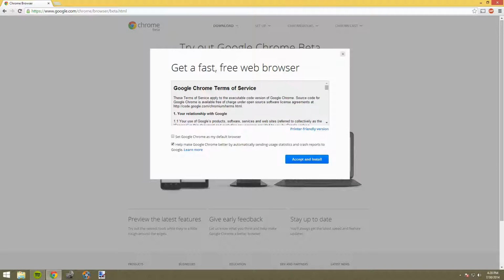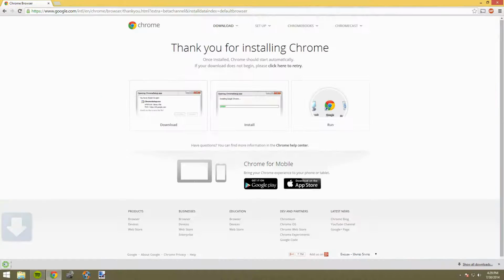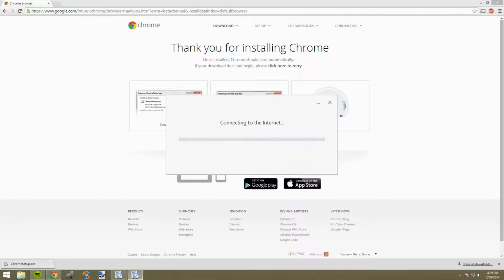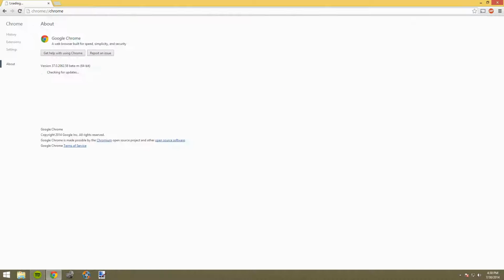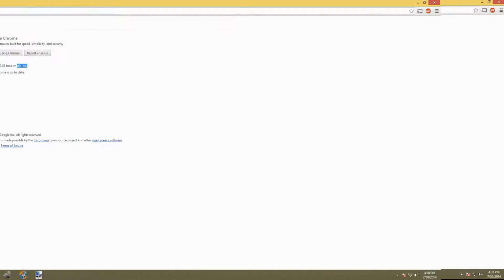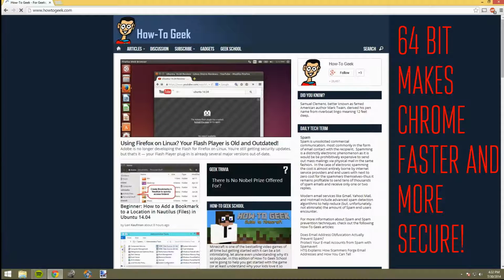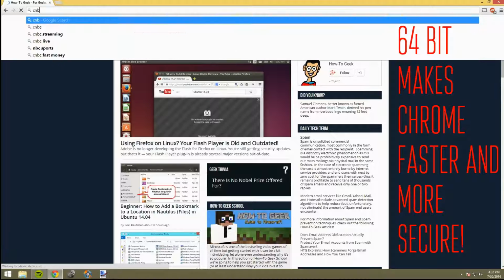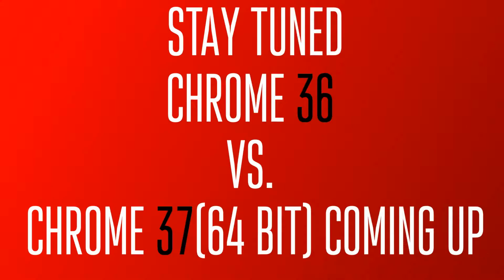Google Chrome 37 Beta Is 64 Bit!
Google Chrome 37 was just released in the Beta build for Desktops, and it brings a massive change with it: It is now 64 Bit. I explain what this means and talk about how it will make Chrome faster and more secure!

All rights for Google Chrome belong to Google, they don't endorse me in any way.